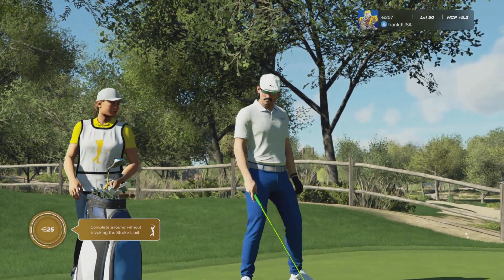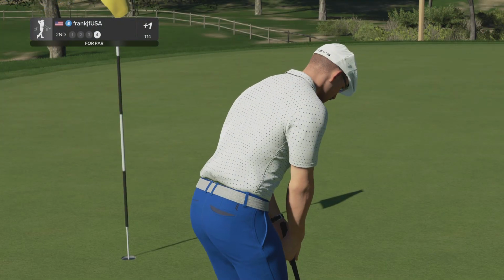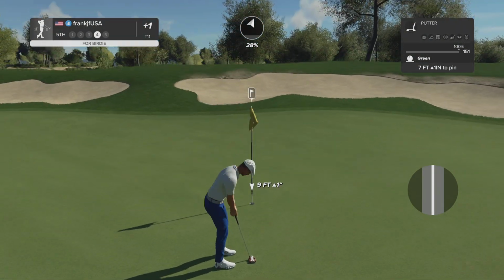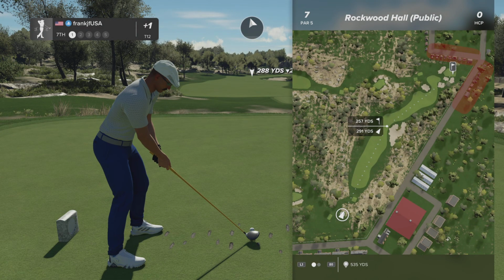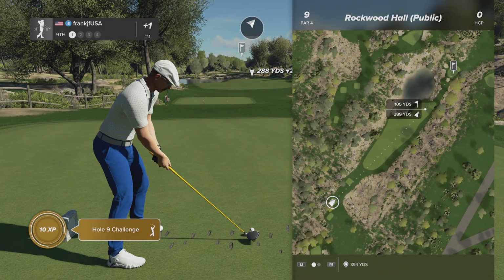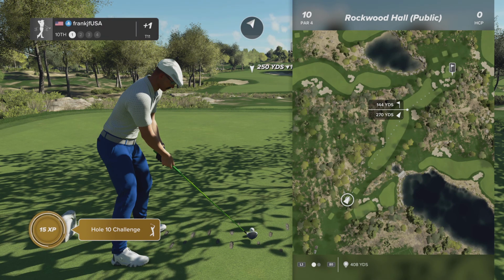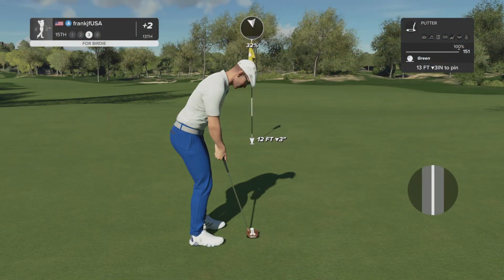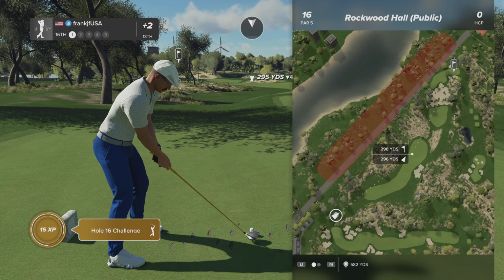Make The Weekend Cut?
PGA Tour 2K23 Society Round Golf